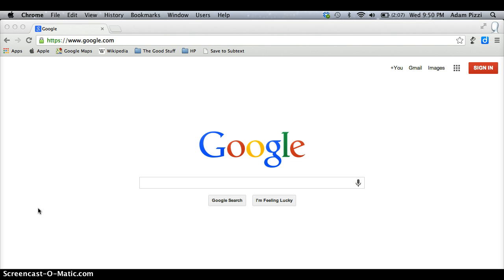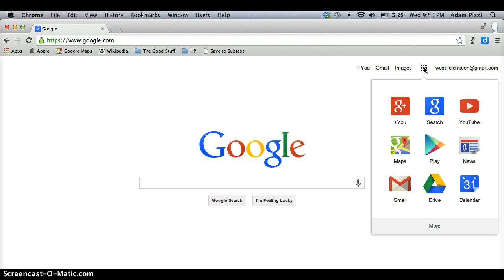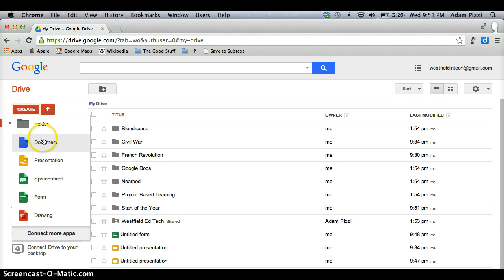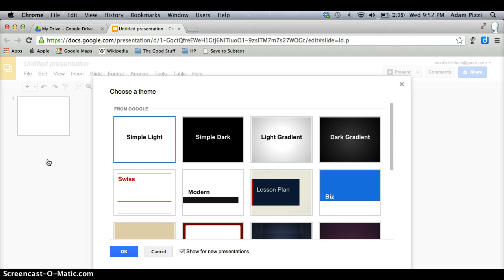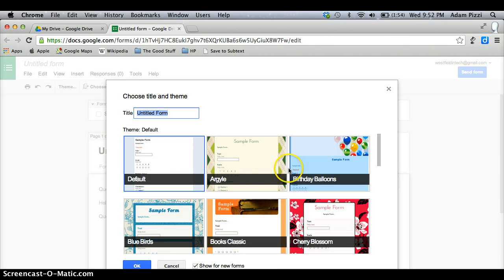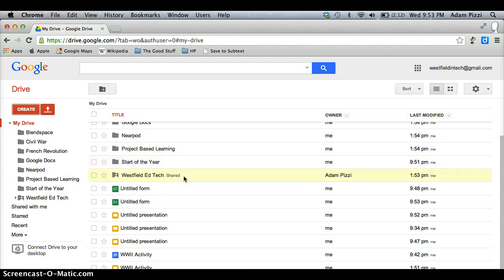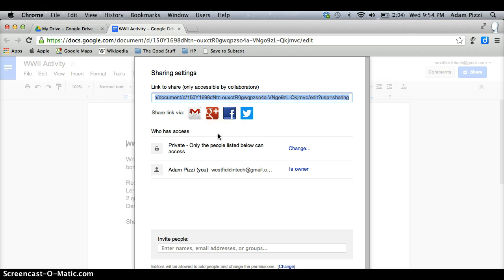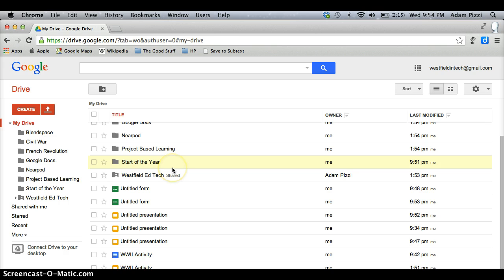Google Docs Intro & Overview